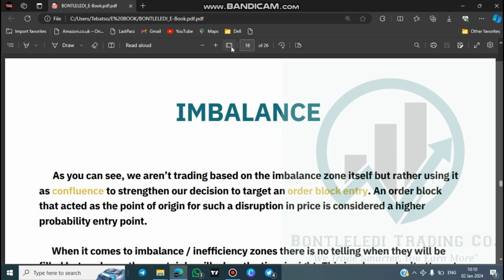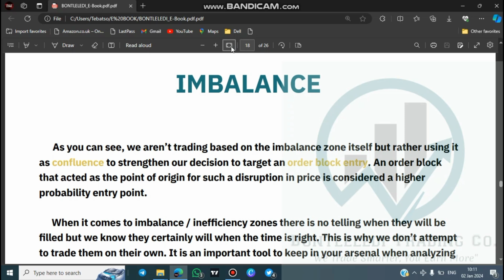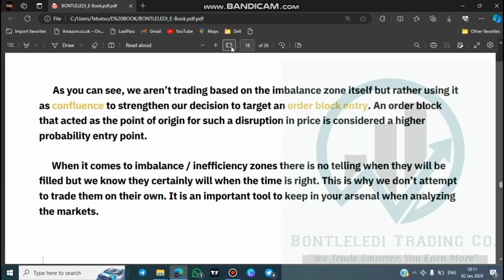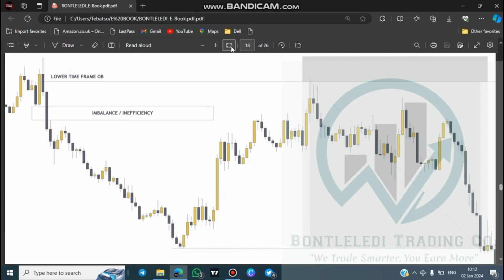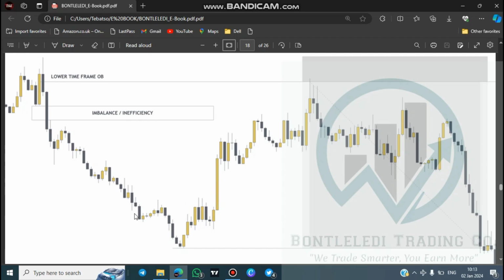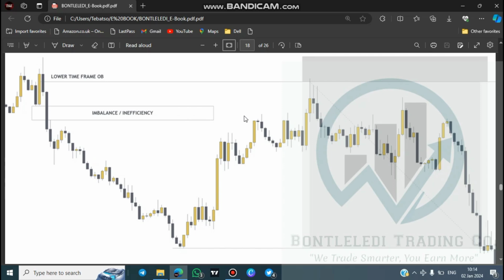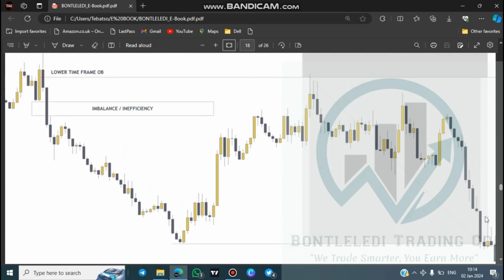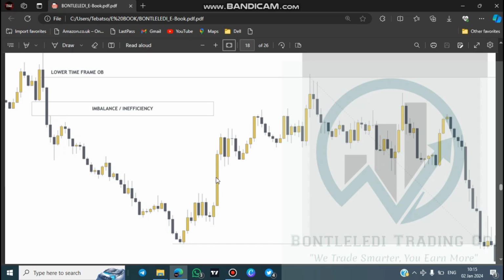IMBALANCE | The Fair Value Gap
Lesson 7: Learn how to spot the FVG (Fair Value Gap) and enter high probability trades